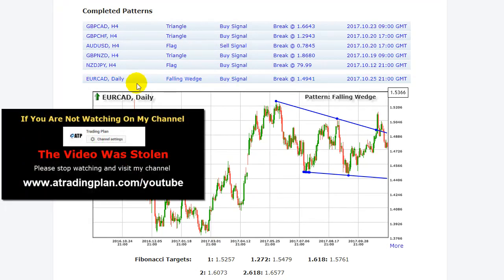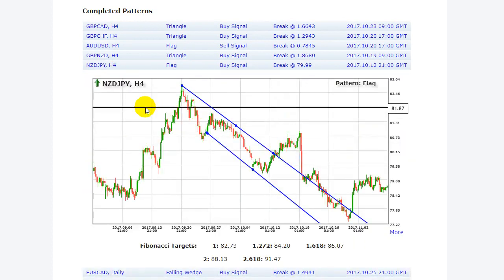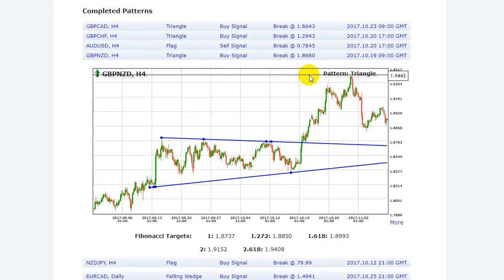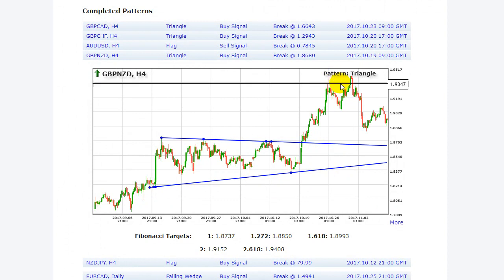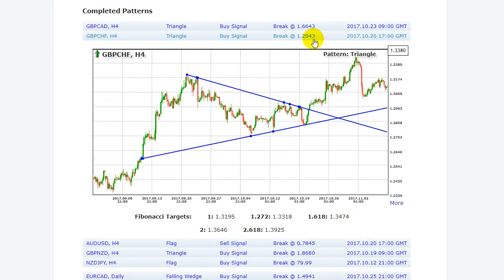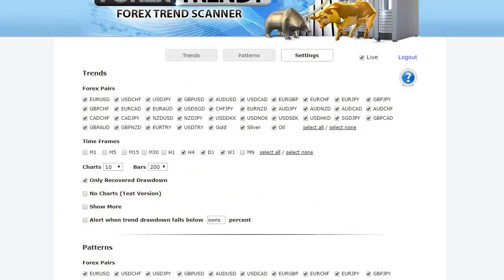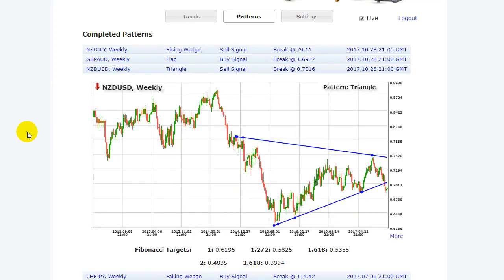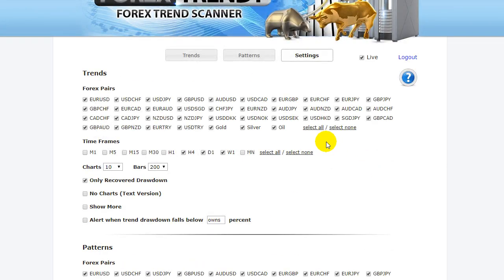FOREX TRENDY - PRICE PATTERN TRADING UPDATE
Update on some Forex Trendy setups that you could take for swing trading and position trading positions.